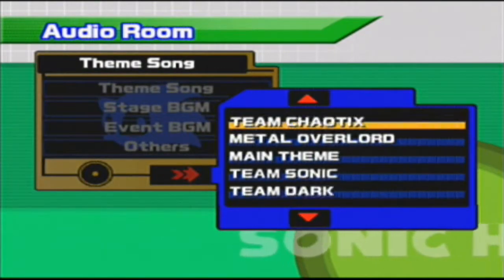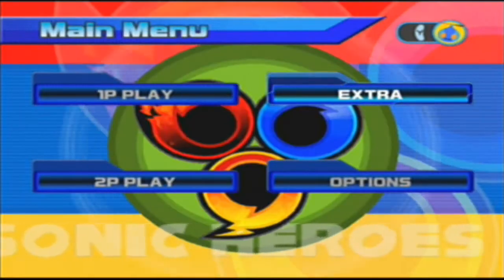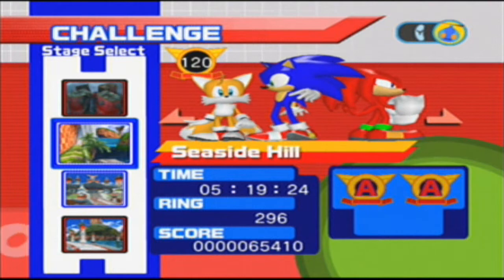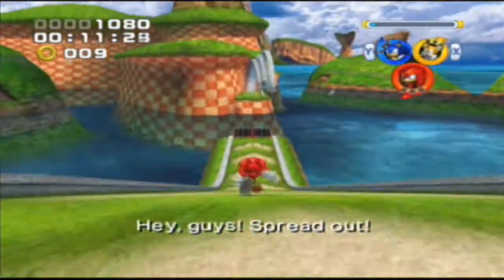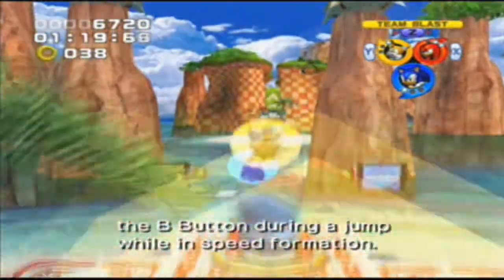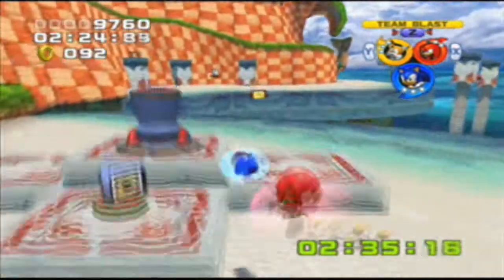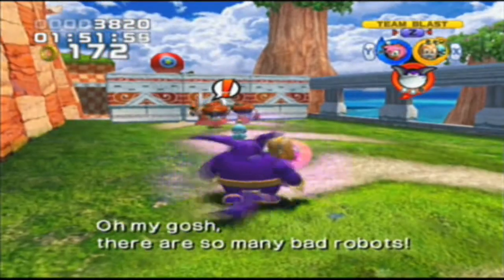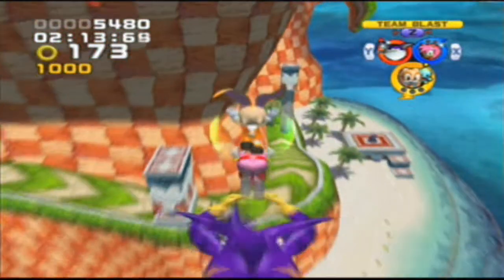Let's Play Sonic Heroes - Bonus Video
You thought I forgot about this, didn't you? Well, I did not. So here's the bonus video showcasing the intro of the game and the extra missions!